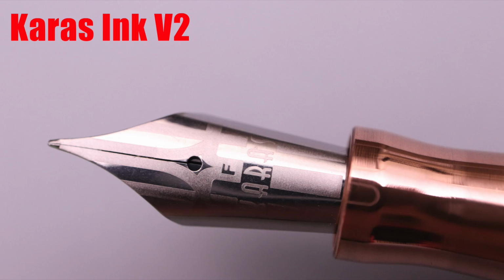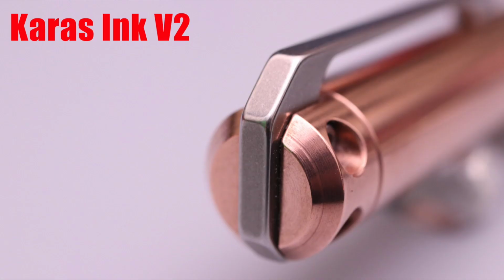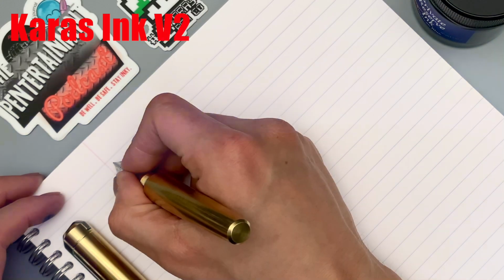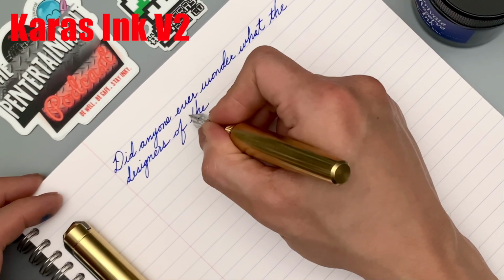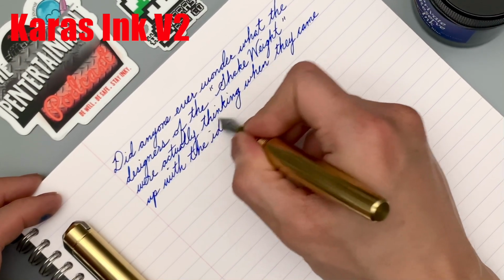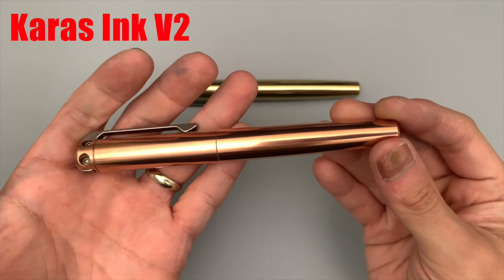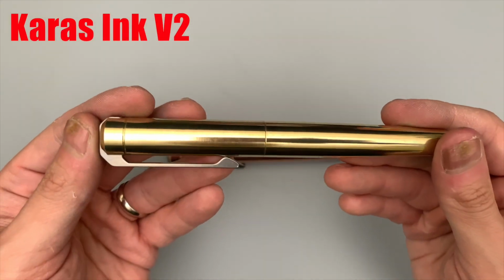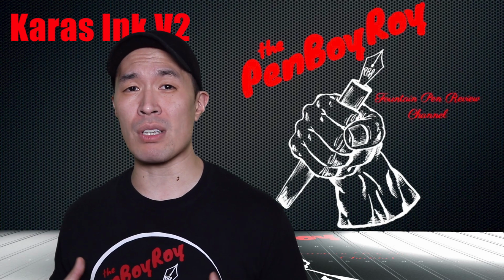Karas Pen Co Ink V2 Fountain Pen Review (formerly Karas Kustoms)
Review of the Karas Pen Co Ink V2 Fountain Pen.

PenBoyRoy T-Shirts sold here! Stop being cheap! Support the cause!

Be sure to check out the "Pentertainment Podcast" on your favorite podcasting app!

Review format:
Background information: history in the brand ect.
The Neutral Zone: elements about the pen that are neither good or bad, or can be good or bad depending on you.
The good: things about the pen that are good.
The bad: talking coin. Money matter regarding the pen.
The ugly: elements about the pen that should not be such as defects, design elements, and pretty much anything that if I can find, they should have found it!
It’s High Noon: should you or should you not “pull the trigger” on the pen?

Be advised that all my reviews are uninfluenced. The opinions expressed are a true and honest representation of myself and no one else. Period.
I am not paid or compensated at all for my opinions. If it sucks it sucks, and if its awesome it’s awesome.
All materials are created by myself, or used with permission or right owned to do so.